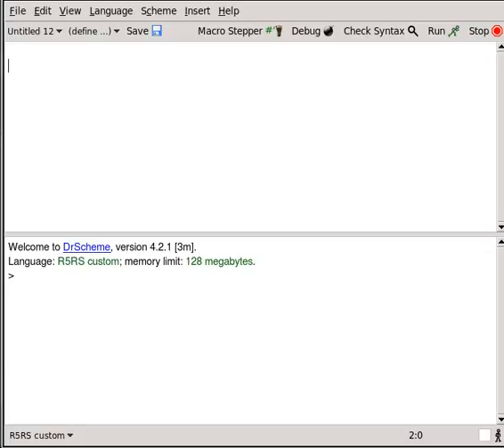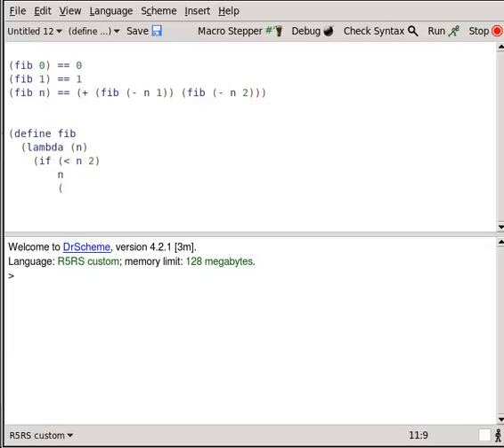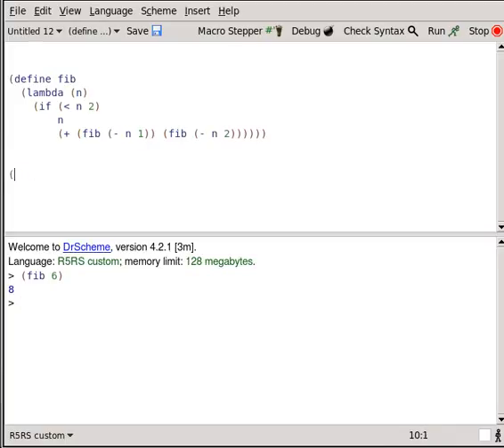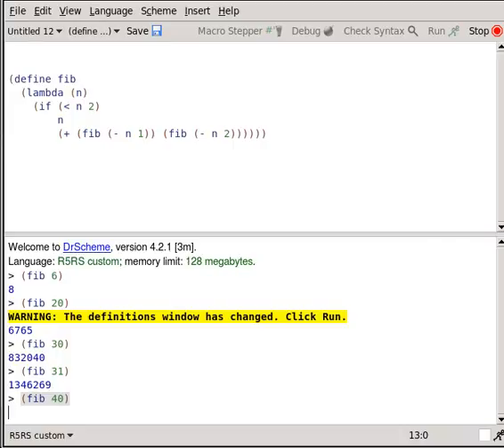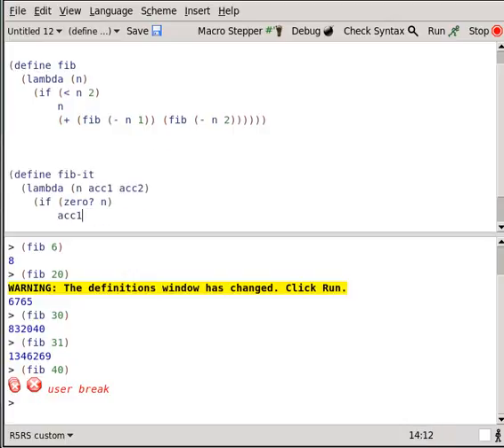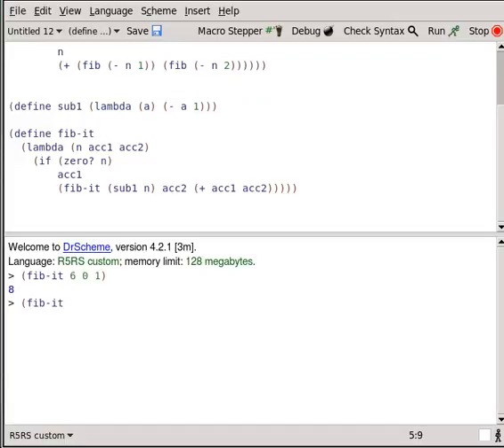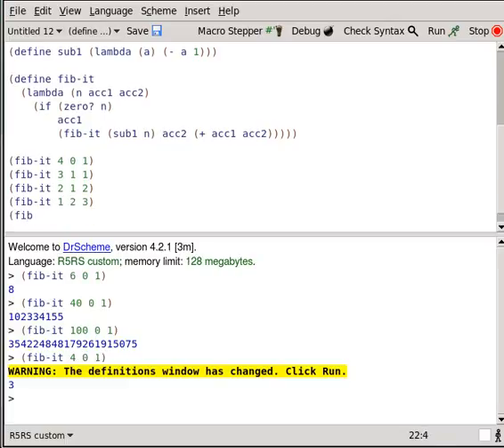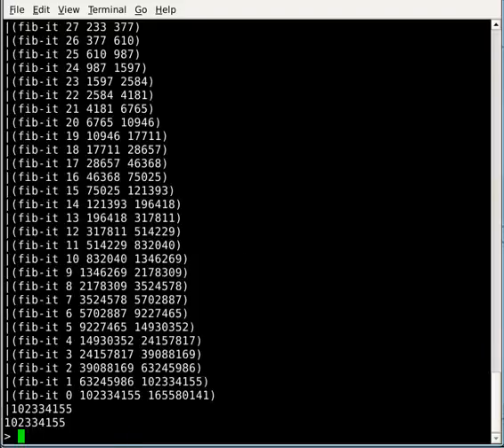introcs 022 iteration fib ogv